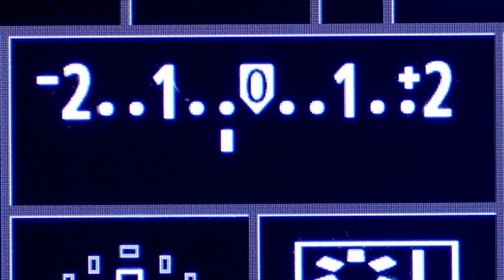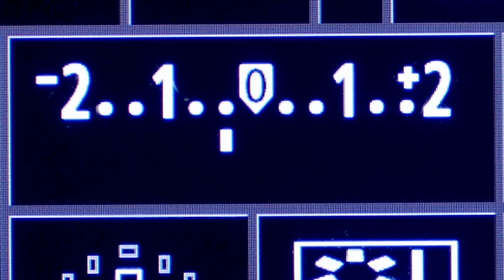My Ultimate Method Of Exposing Your Camera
0:00 Introduction
0:16 Stops Of Exposure And It's Units Of Measurement
0:58 How Much Is a Stop Of Exposure.
1:18 Intervals Of Exposure And The Exposure Meter
2:15 Exposure Meter (Exposure Comp Meter For Auto Usage)
3:25 Tracking Exposure
4:03 The 3-Clicks Method Explained
5:14 Clicks, And How They Affect You Exposing An Image (Camera Functionality)
6:00 3-Clicks Application
7:34 3-Clicks In Practical Application
7:56 Conclusion

This method helped me learn exposure in a concise manner.  I hope this helps people use manual mode and things like that!

My Vloging Set-Up:
Camera: Panasonic G7 [4K]
Lens: Viltrox SpeedBooster | Canon 50mm 1.4 USM Lens
Lighting: Yongnuo 600 LED Light + YN216 (2) LED Lights
Editing: Premiere Pro CC 2018

Sound:
Recorder: Zoom F4 or Zoom H5
Microphone: Rode NTG 2 (Boomed Overhead)

My Main Gear:
Camera:
Canon 5D Mark II [Photography Camera, B-Role]
Canon 80D [Back-Up All Around Camera]
Panasonic G7 [Vlogging Stand Camera]
Lenses
50mm Canon 1.8 STM Lens
70-200 Canon 2.8 L Version I IS
85mm Vivitar 1.8 (Manual Lens Only)
24-105 Canon L Version I
24mm Canon 2.8 STM
50mm Canon 1.4 USM
17-70mm Sigma 2.8-4 C
Stands:
Flashpoint 13 Inch Stand

Photography Lights:
Flashpoint Xplor 600 Manual | R2 Pro Trigger | R2 Trigger
Flashpoint Zoom R2 SpeedLight
Flashpoint Zoom R2 X Speedlight